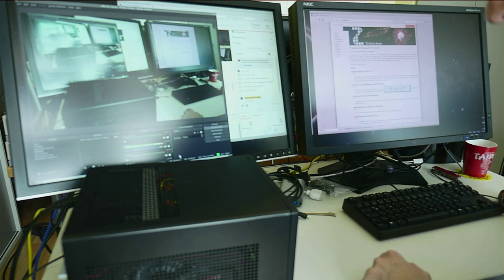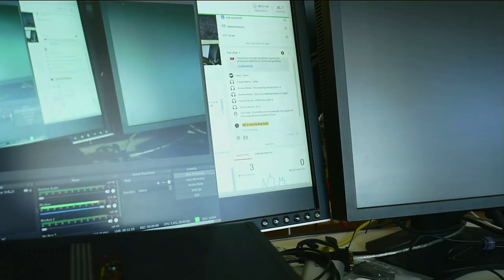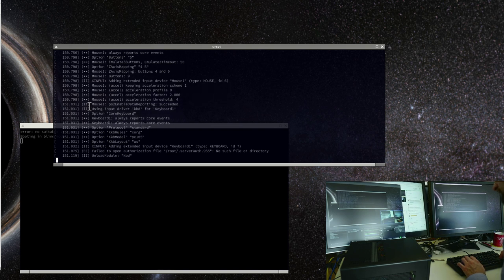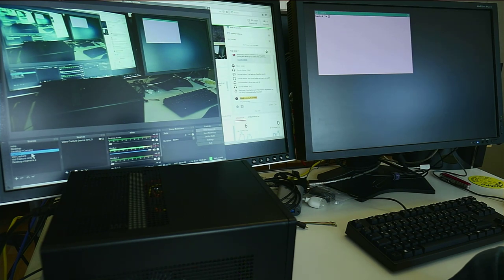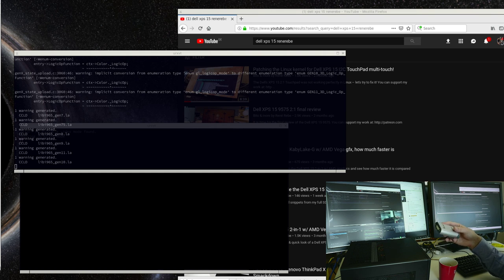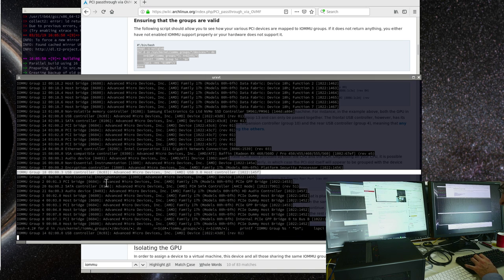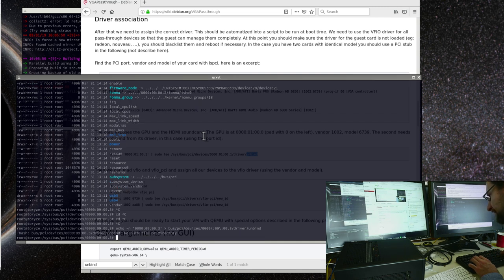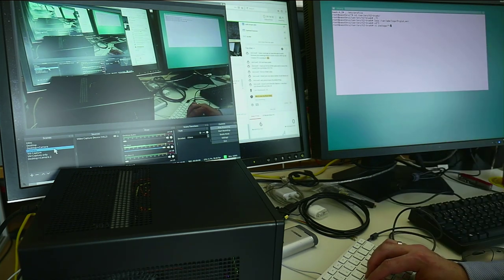Linux Qemu/KVM GPU, USB, PCI passthru!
Qemu and Linux kernel configuration notes and live testing: Join to watch & chat w/ live IT talk, programming and hardware tinkering. or ordering stuff you need via Amazon